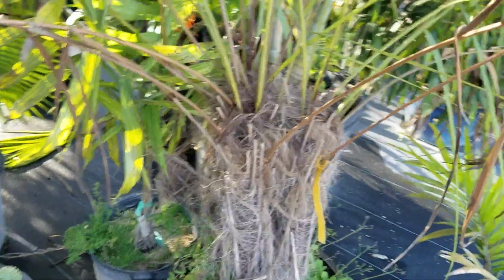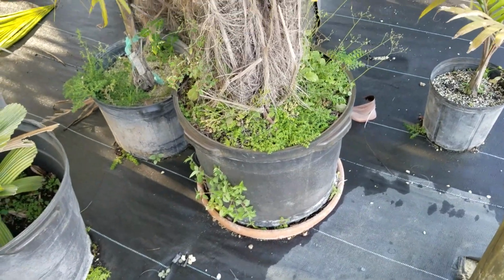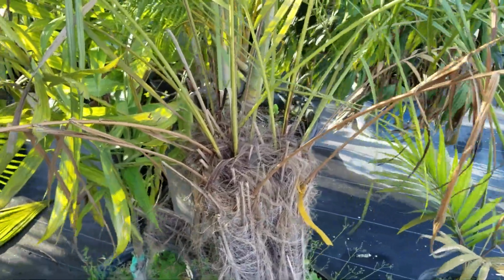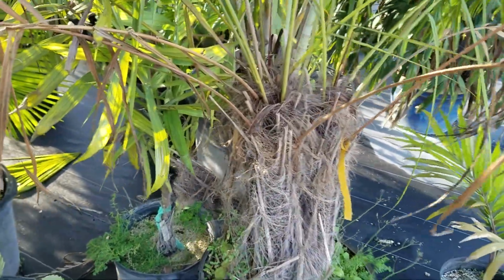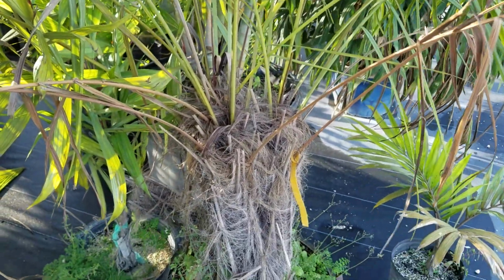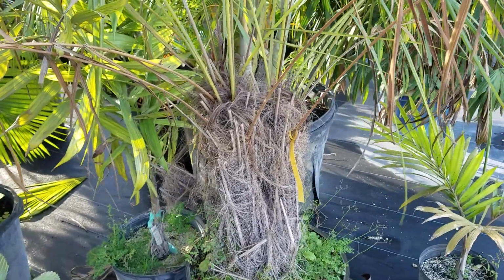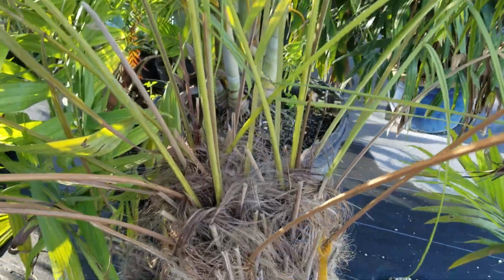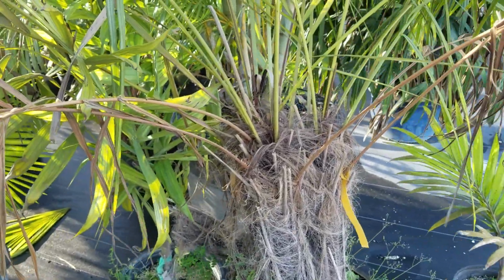Dypsis crinita - The Old Lady Palm?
This somewhat of an oddity in the genus is quite colorful with his new leaflets and showy with its hairy, multi-headed trunks. What do you think about this palm?